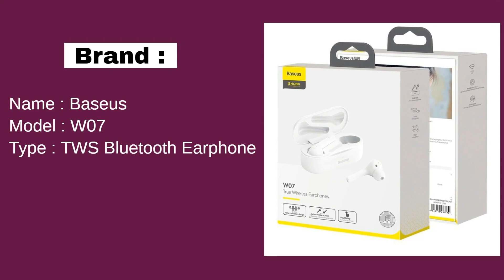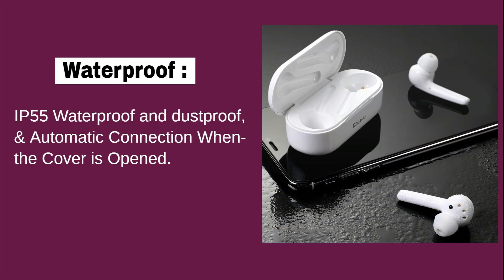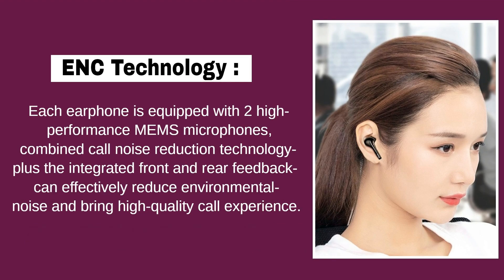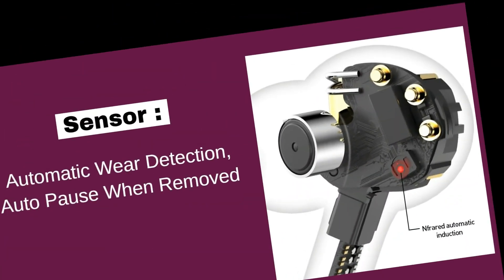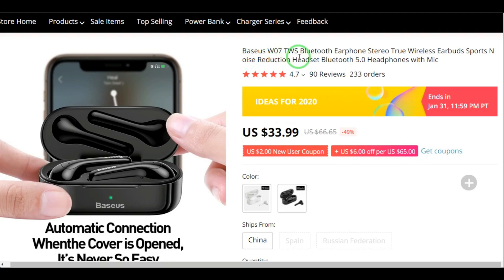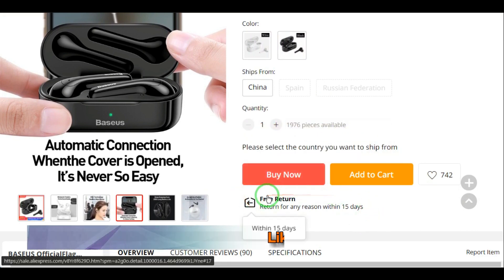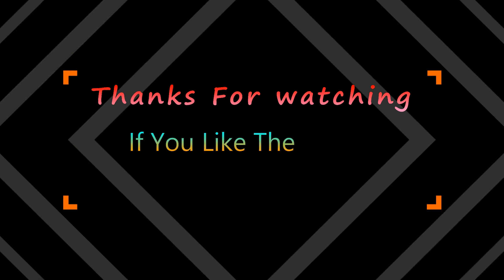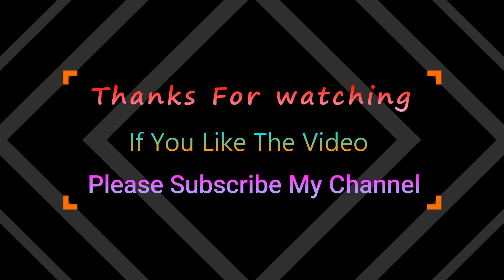Baseus W07 TWS Wireless Bluetooth Earphone Review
✅✅✅ (Sale World Wide) ✅✅✅

Baseus W07 TWS Wireless Bluetooth Earphone - Better Than Apple Airpods

👉 Update Price  :- Visit Site
World Wide shopping ✈️ Fast Delivery 🚚

✅ Stainless Steel Band For Apple Watch 42mm Series 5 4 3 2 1
✅ Stainless Steel strap for Apple Watch 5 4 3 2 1

🔷🔷🔷🔷🔷 Buyer Protection 🔷🔷🔷🔷🔷

We promise your money back if the item you received is not as described,
or if your item is not delivered within the Buyer Protection period.
You can get a refund 15 days after the claim process finishes.

Terms & Conditions :-
Most sellers will return your money in 15 days, however; if it's not resolved,
you can contact AliExpress from the order detail page to escalate your dispute.